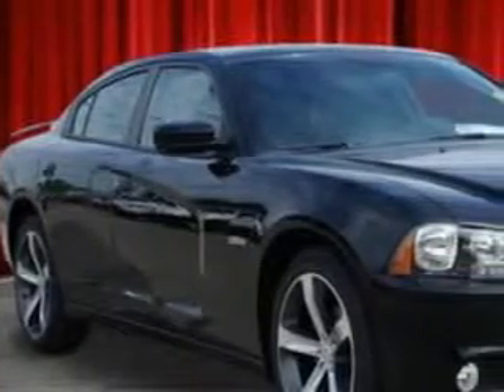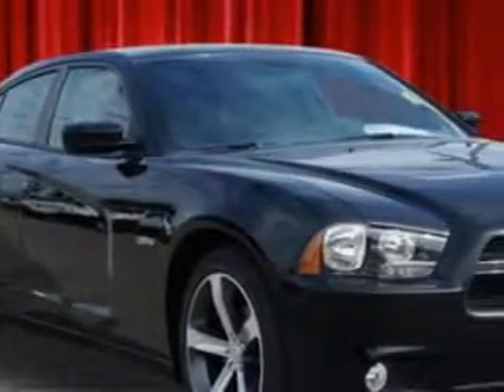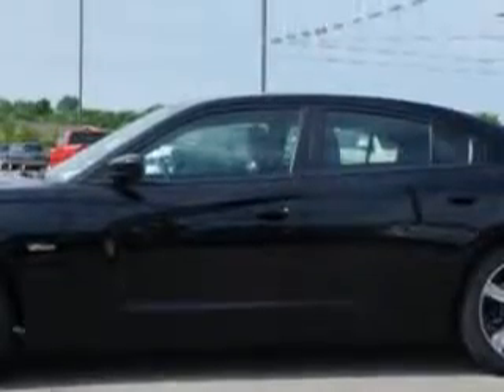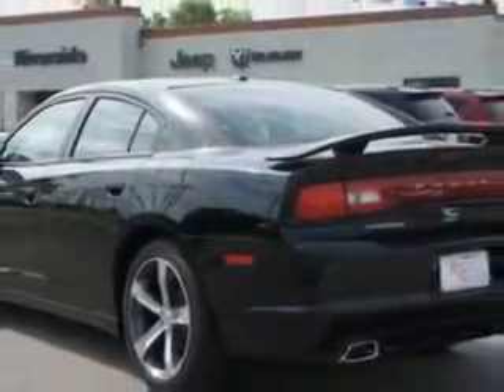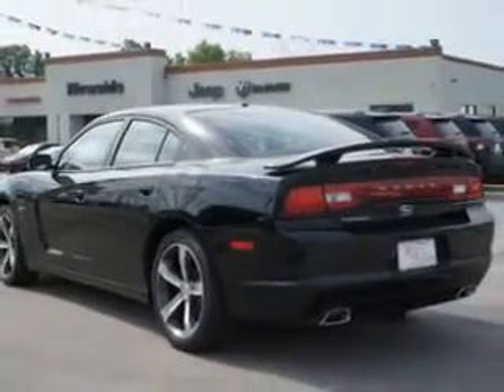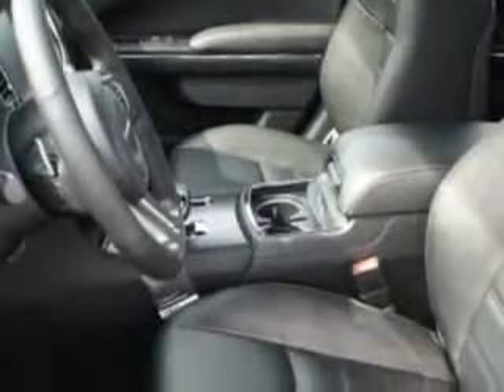2014 Dodge Charger Riverside Autoplex of Muskogee Muskogee, OK 74401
Dodge Charger Imagine driving this Pitch Black Dodge Charger 4 Dr Sedan, equipped with a 6 Cylinder engine and an automatic transmission. Enjoy this great car with features like Sirius Xm Satellite Radio, Halogen Headlights, Ipod, Iphone, External Memory Integration, Auto-Dimming Rearview Mirror With Microphone, Remote Operation Power Windows, Ambient Lighting, Electronic Stability Control, Illuminated Beverage Holders, Remote Engine Start, Heated Exterior Mirrors, Power Adjustable Lumbar Passenger Seat, Power Adjustable Lumbar Driver Seat, Push-Button Start, Leather-Trimmed Upholstery, Braking Assist - Hill Start Assist, Universal Garage Door Opener, Electronic Brakeforce Distribution, Front Fog Lights, Speed Sensitive Central Locking Power Door Locks, Power Driver and Passenger Seating, and much more. Enjoy the drive and have peace of mind in this Dodge Charger. See us at Riverside Autoplex of Muskogee today!
MILES:      4
VIN:2C3CDXHG7EH319298

1711 West Shawnee
Muskogee, Oklahoma 74401